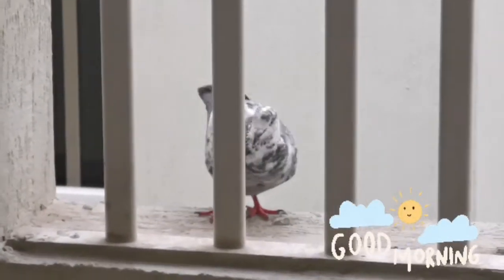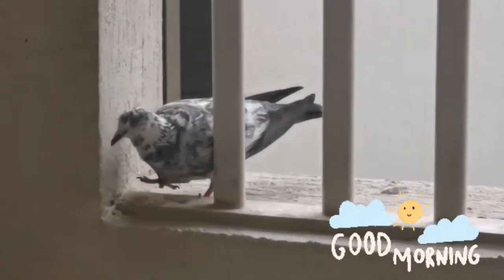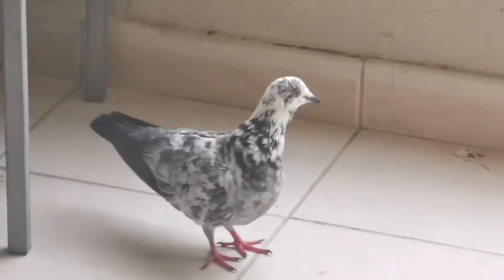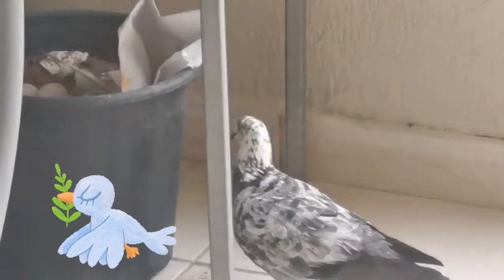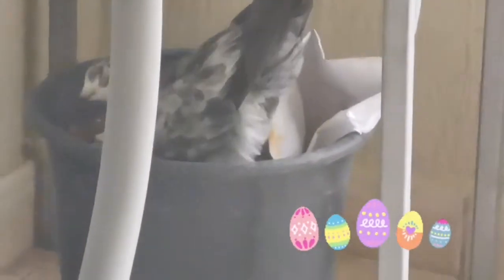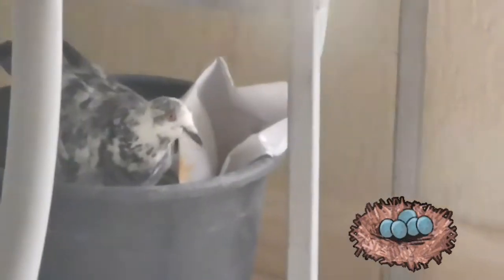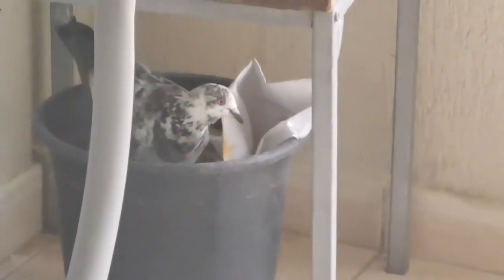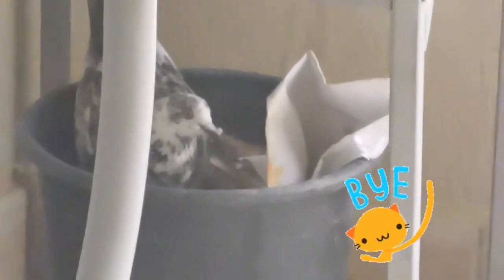Birdieees Egg watching😁😁What is the mother bird doing!? 🤔 🐦✨Bird lover